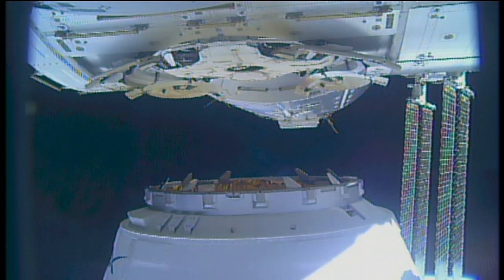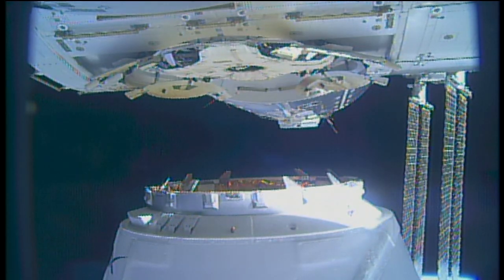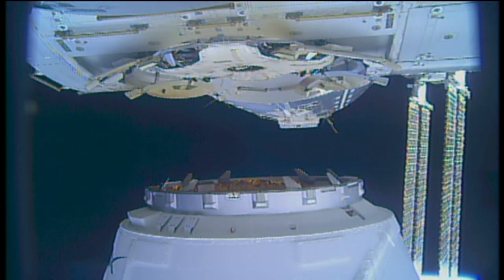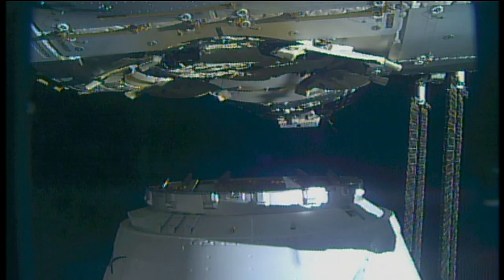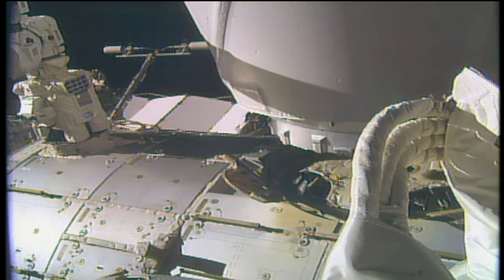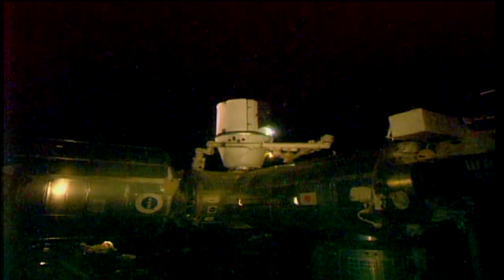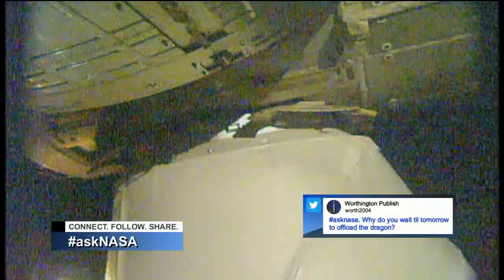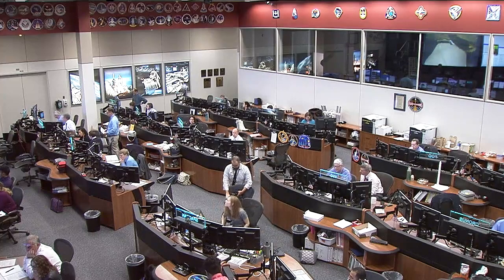SpaceX CRS-14 Berthing - April 4, 2018